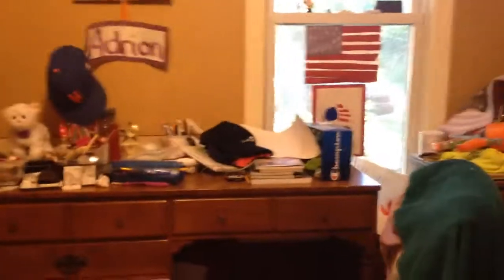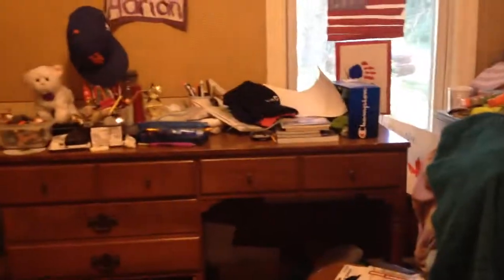plans for my future setup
in this video I was telling you what I'm thinking about for my future setup